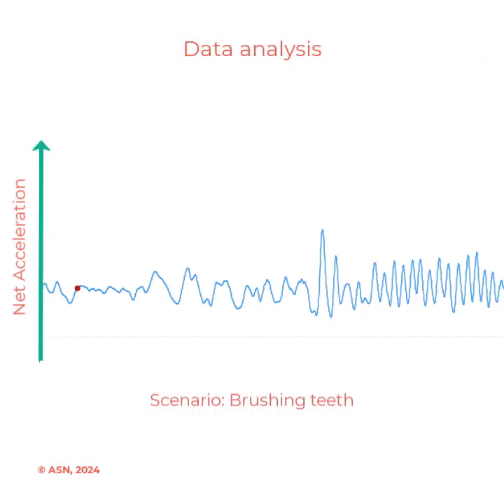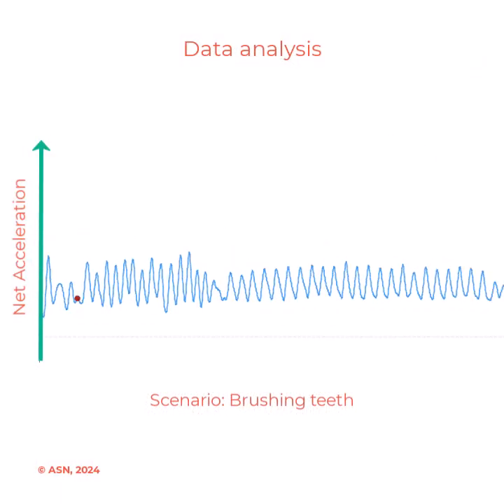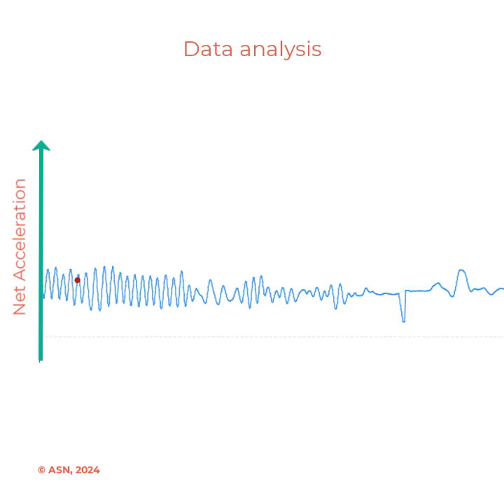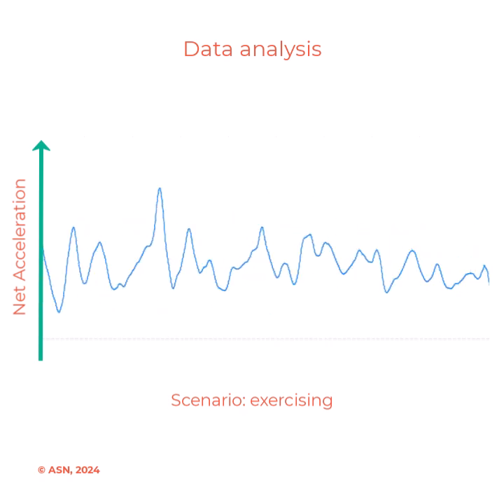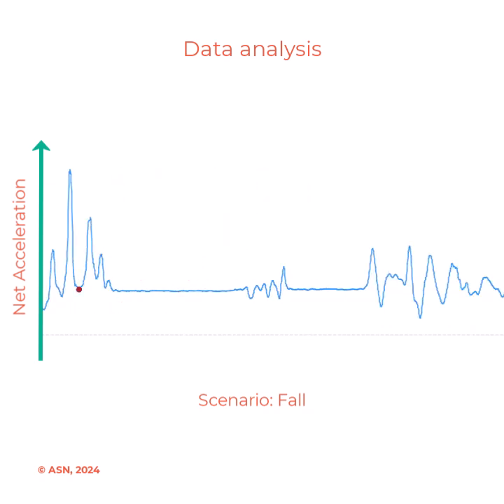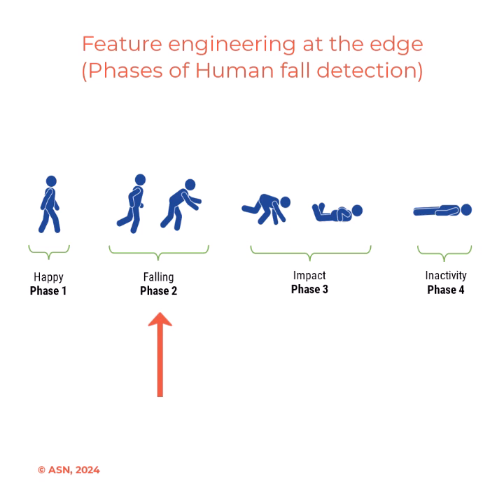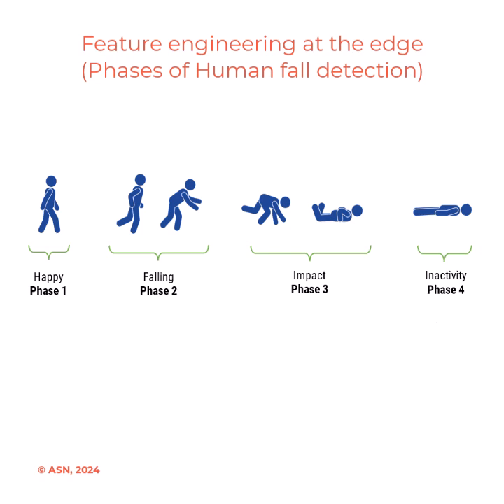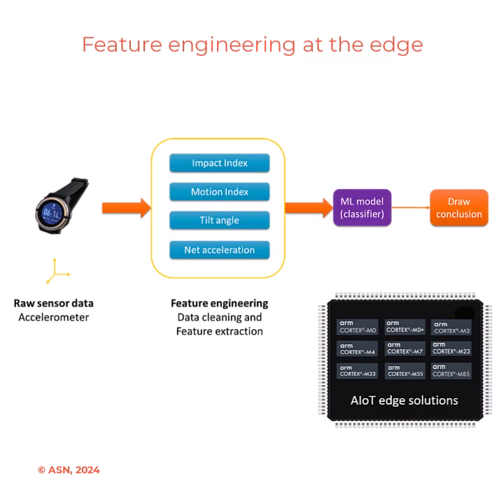Developing a robust AIoT fall detection system using Feature engineering | Dr. Sanjeev Sarpal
How do we improve the accuracy and robustness of our ML model for our AIoT application just using raw accelerometer data?

Most developers use tools based on AutoML that will try an automate the ML modelling process by choosing a set of limited feature extraction algorithms (such as mean, median, standard deviation, kurtosis etc) and then try and produce a suitable classification model.

In theory, this sounds great, but in truth, there are a number of problems with this approach.

Dr. Sanjeev Sarpal suggests that the best performance can be obtained from knowledge of the physical process, and by designing Feature extraction algorithms using scientific principles tailored to the process that you’re trying to model leads to the best results.

So, how do we improve the accuracy and robustness of our ML model for our AIoT application using accelerometer data? Share your experiences of improving accuracy in the comments section below, and we can discuss it with the community.